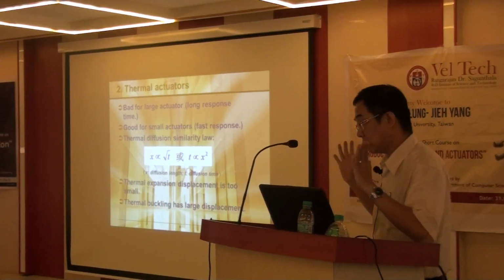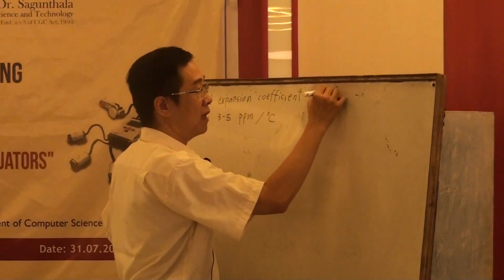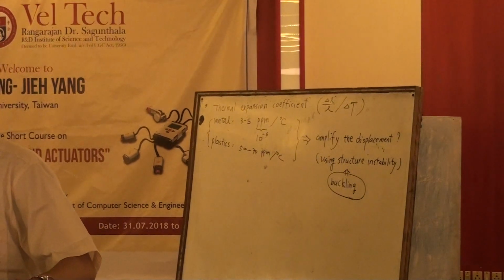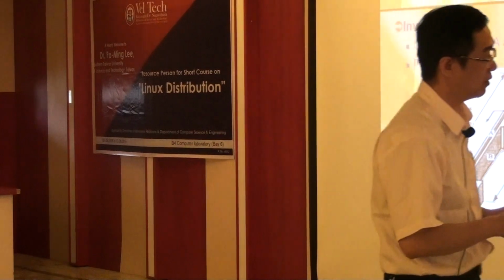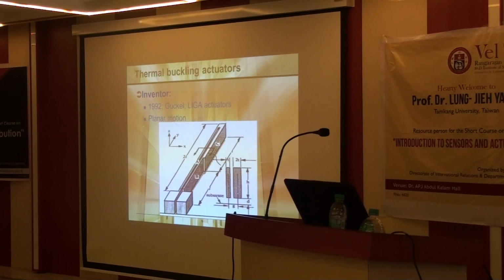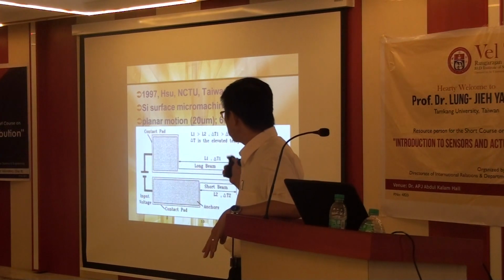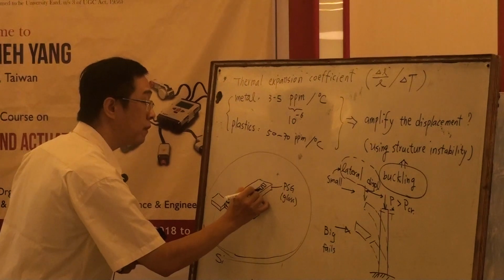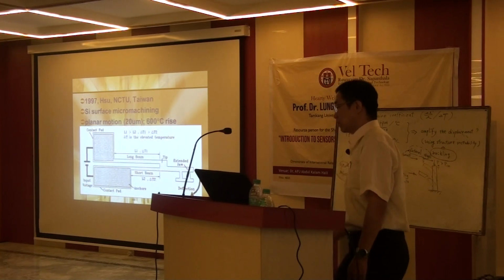TKU_MEMS_210 LIGA & Si thermo buckling actuators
Guckle's thermo actuator by LIGA and other silicon thermo buckling actuators.